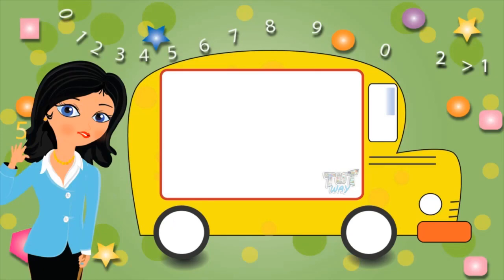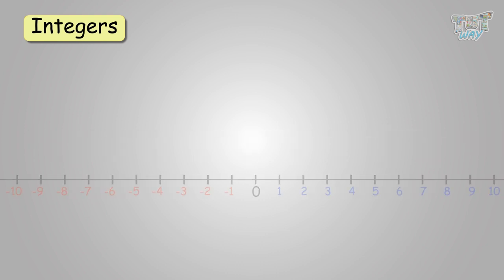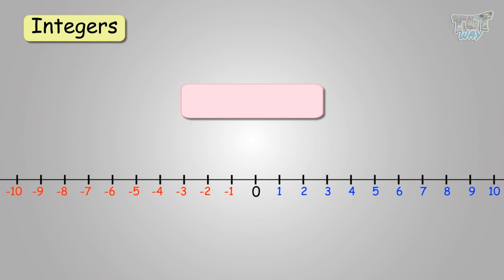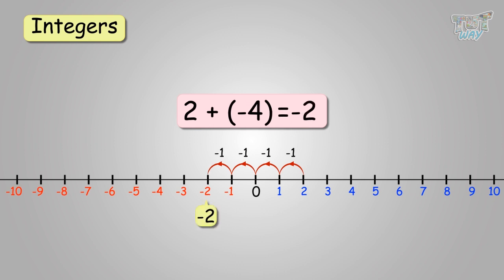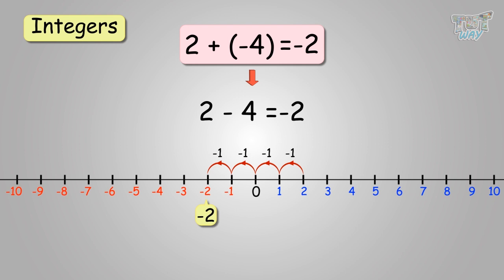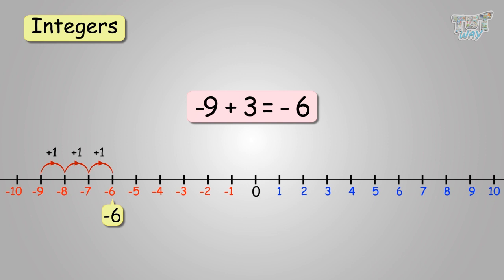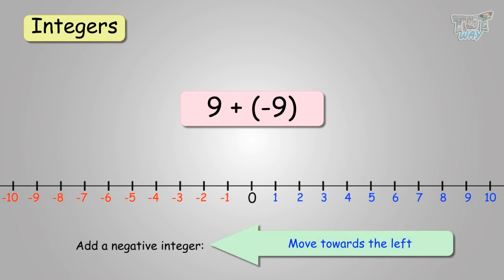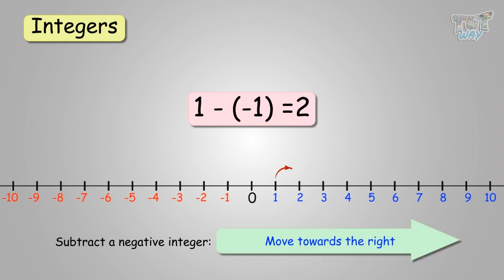Integers-Vol-2 | Adding Subtracting Integers on a Number Line | Integers Unit | Grade-7,8 | Tutway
Hi! Friends
Today we will learn how to add and subtract integers.
We’ve already learned about integers in our last section.
Integers are a list of numbers that has negative numbers along with the list of whole numbers and -1 is the largest negative number. So the value of negative numbers decreases as we move towards the left of the zero.
This is why -2 is smaller than -1, -3 is smaller than -2, and so on. So remember all the values of negative numbers are always less than zero.
And we use negative numbers to depict values lesser than zero.
For example temperature
We often record temperature as -3, -4, -10, -15 etc.

Negative numbers can also be used to show bank balances that are less than zero. Like,  -500 of bank balance is 500 less than zero i.e. You need to pay back 500 dollars to the bank.
So we know what are integers and we also know the concept of negative numbers. Now we will be learning how to add and subtract integers on a number line.
Watch the complete video to learn and practice how to add subtract integers using a number line.

We have information systems embedded in the program where parents can monitor the real-time performance of their kids and get up-to-date information about their performance, including quizzes attempted and the marks got in each quiz, both in tabular and graphical formats. Regular reports are e-mailed to the parents so that the parents can analyze their kids’ performance.